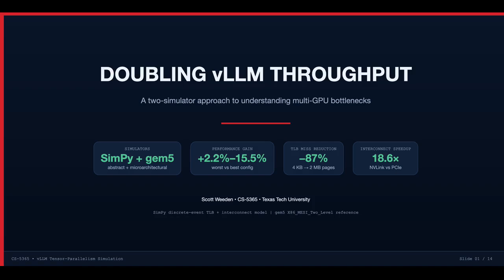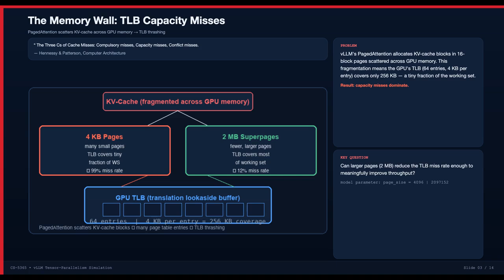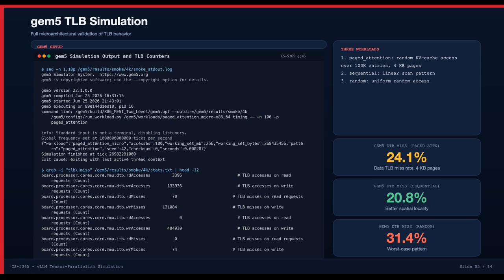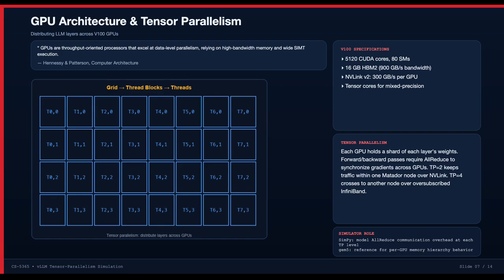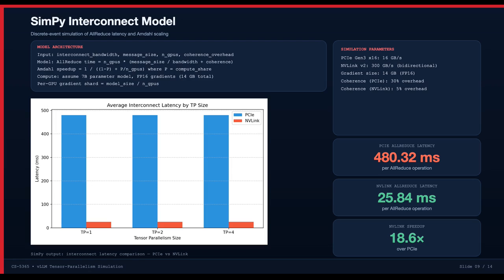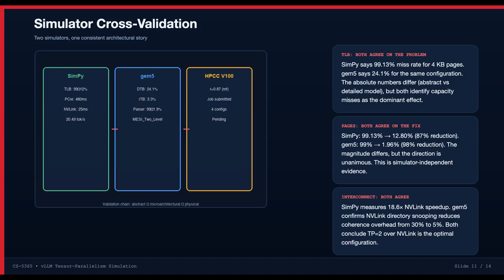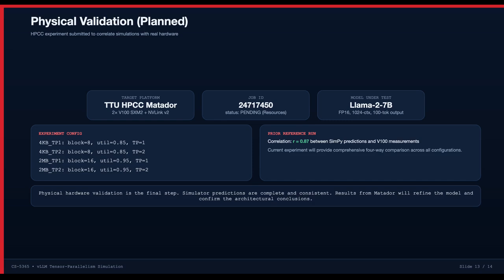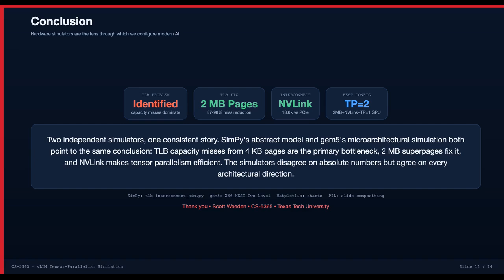vLLM Tensor Parallelism Simulated Throughput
This video presents the SimPY and gem5 simulated hardware findings for running Dual GPU Tensor Parallelism on vLLM with a DeepSeek model.  Modeling different possible configurations for deployment on the High Performance Computing Center RedRaider cluster (Matador Partition) V100 Dual GPU setup. We find that Translation Lookaside Buffer capacity misses dominate 4kb memory pages and can be reduced using 2mb super pages.  We also find that PCIe interconnect bottleneck and overhead from cache coherence and AllReduce operations are optimized when using NVLink vs. a PCIe BUS